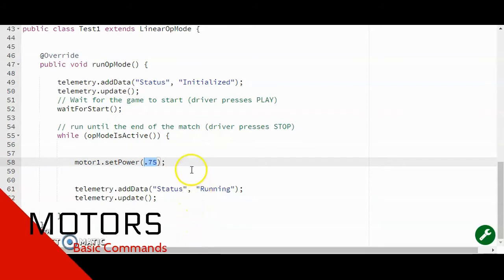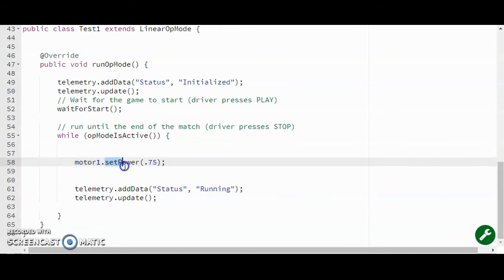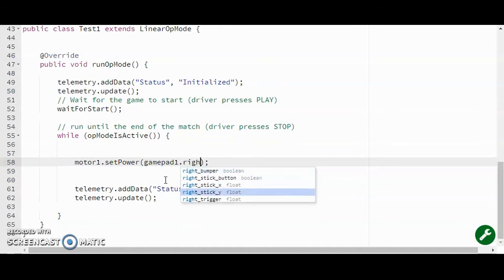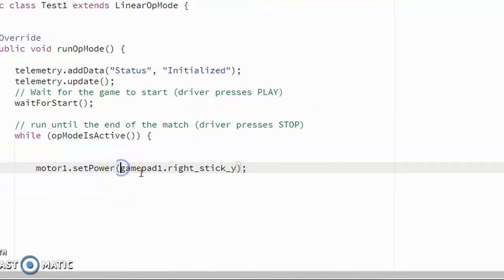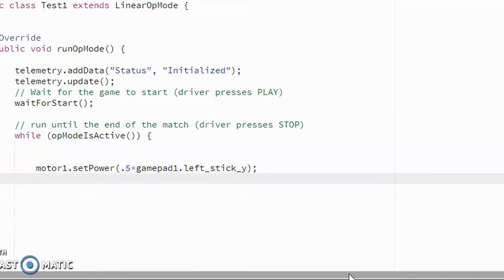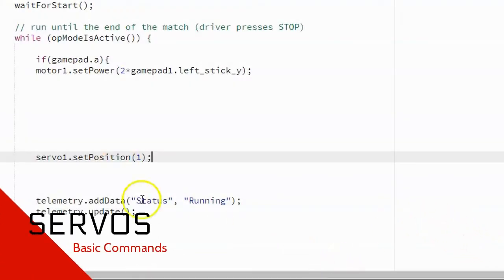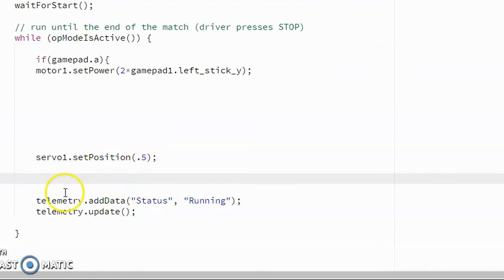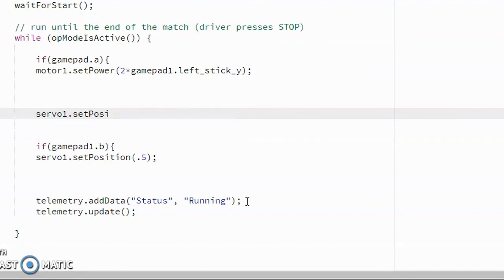FTC Motor & Servo Basics - Robohawks Training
Intro to basic motor and servo commands

FTC 10560 - Waltham Robohawks
Waltham High School